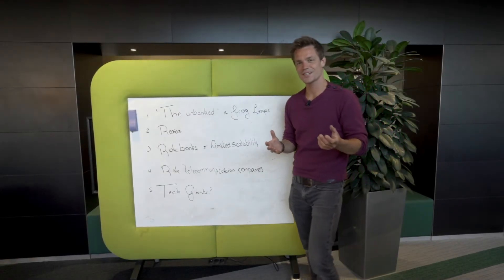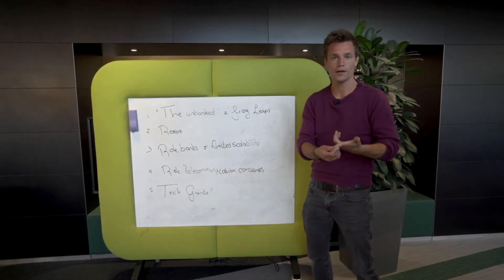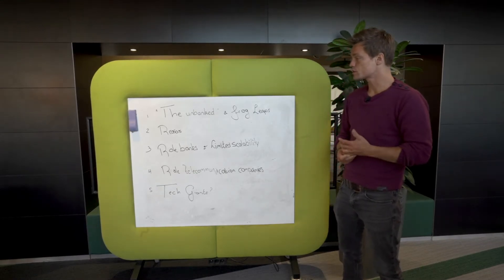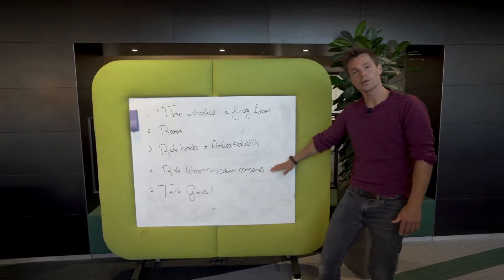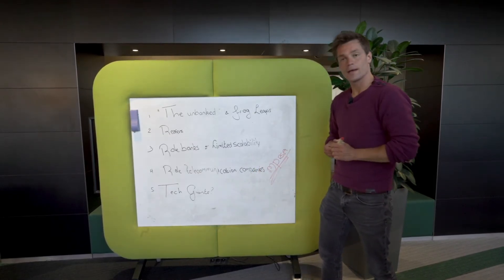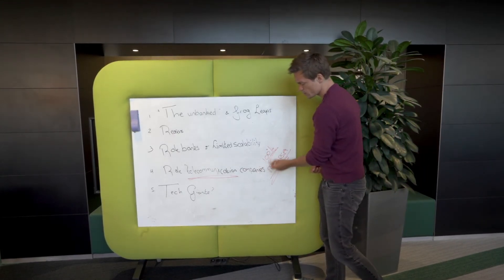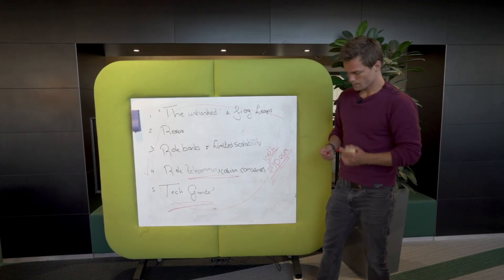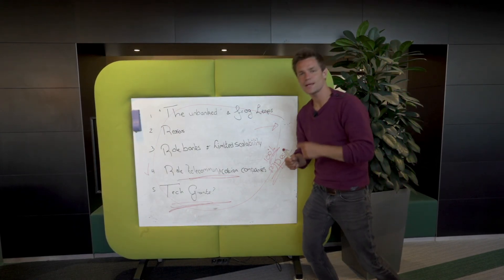BC-3.4.4.1 The unbanked